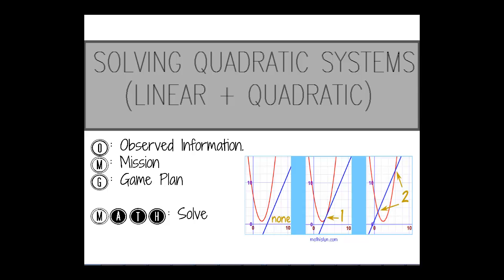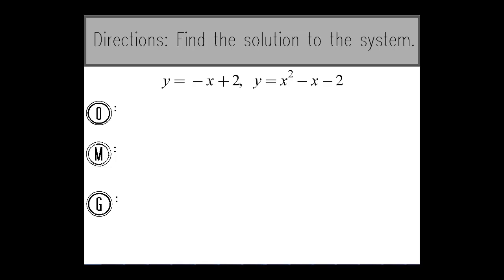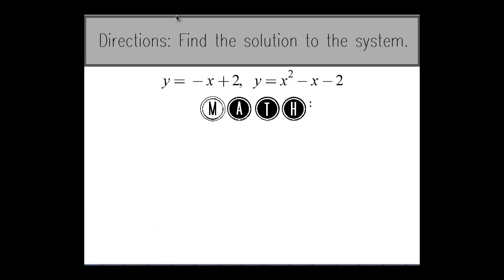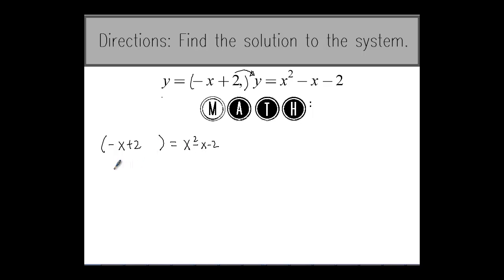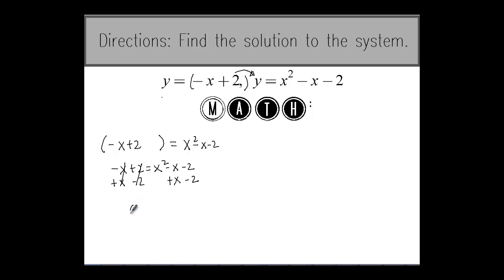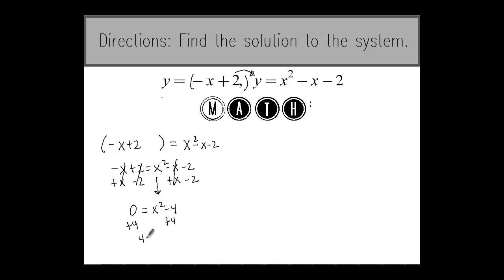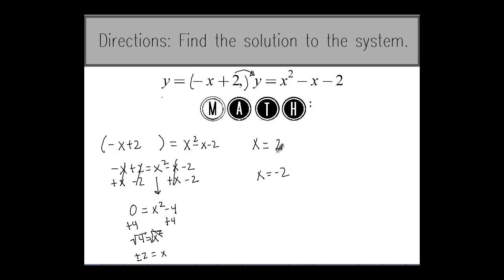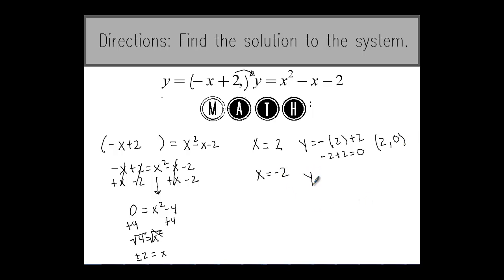Solving Quadratic, Linear Systems by Substitution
Learn how to solve a quadratic linear system by substitution using the OMGmath method.
What would you like to see next? Share in the comments below!